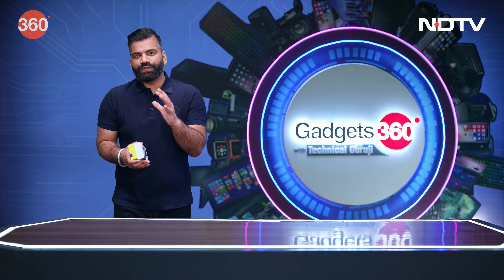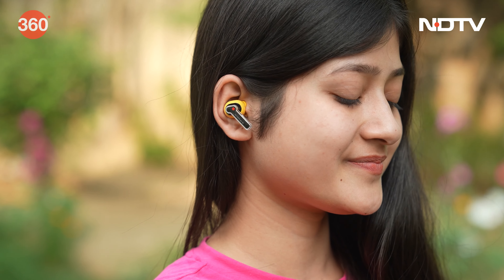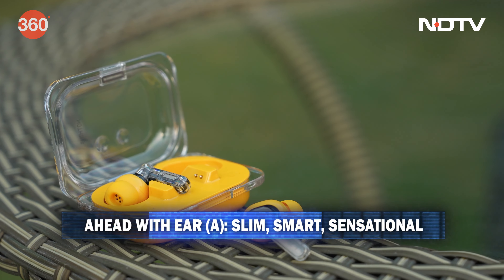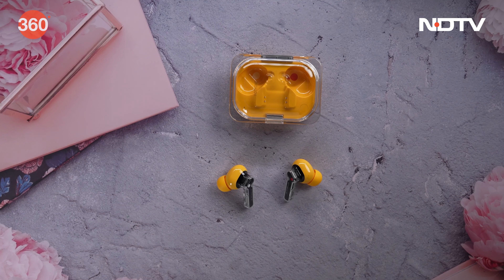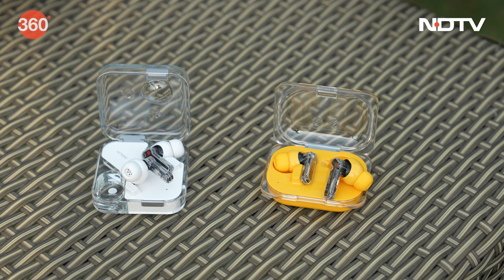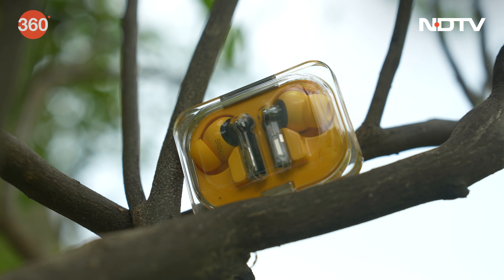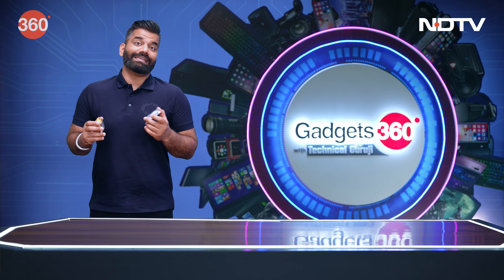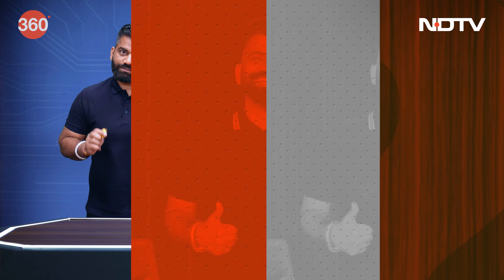Nothing Ear Wireless Stereo Earphones: Specifications & Features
Nothing is back with two new truly wireless stereo earphones - the Nothing Ear and Nothing Ear (a). The UK-based startup led by Carl Pei has dropped its number-based naming scheme this year, and the Ear (a) is the more affordable headset. On this week's episode of Gadgets 360 with Technical Guruji, we take a closer look at the Nothing Ear and Nothing Ear (a) and list out all of its specifications and features, aside from the design, which is intended to make this wireless headset stand out from the competition.